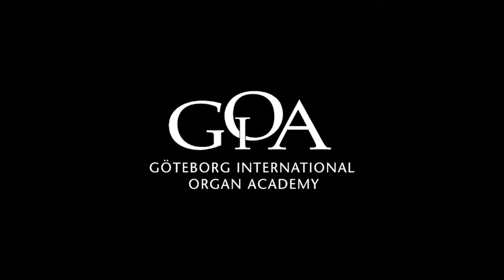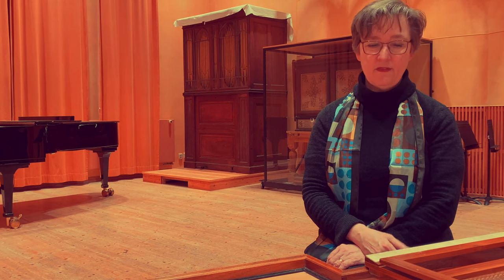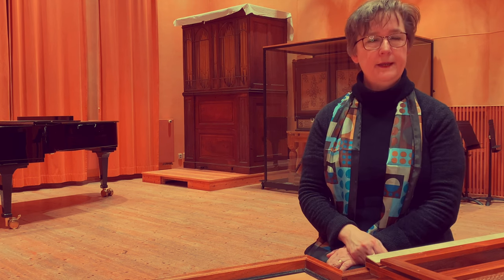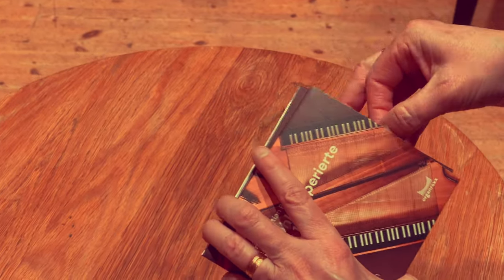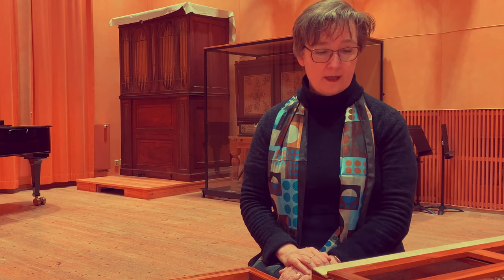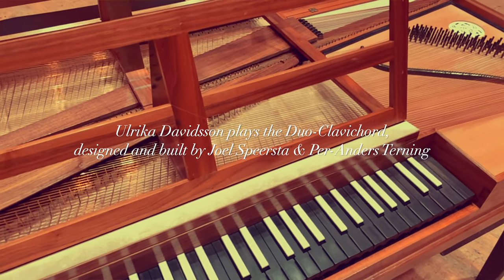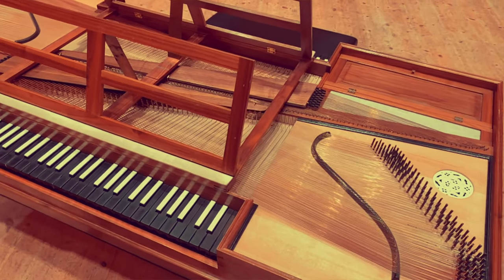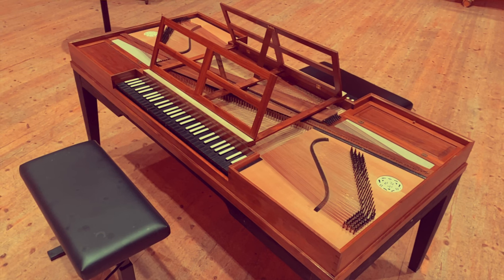Das wohltemperierte Clavier 1 - Ulrika Davidsson - Duo-clavichord - Why record it, again?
Ulrika Davidsson plays the Duo-Clavichord,
designed and built by Joel Speersta & Per-Anders Terning

Das Wohltemperierte Clavier, Book 1

Recording by Erik Sikkema
Booklet photos by Sven Andersson
Video by LUMIÈRE LIINASON
Organroxx Recordings

A World of Tactile Passion and New Sounds - for All!